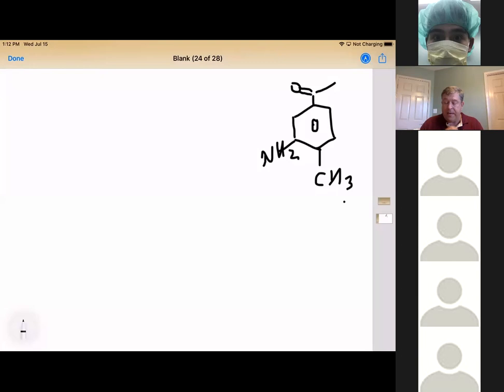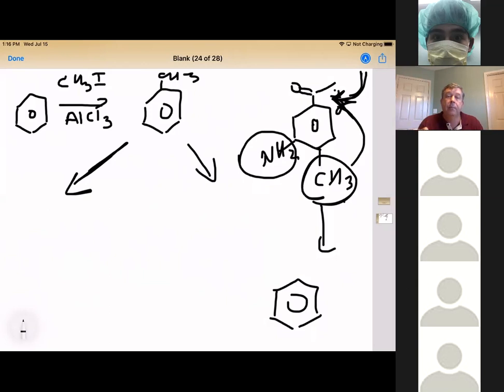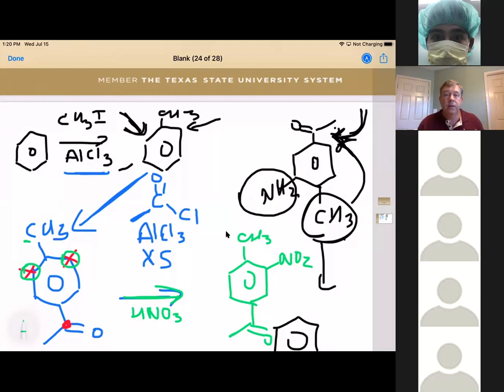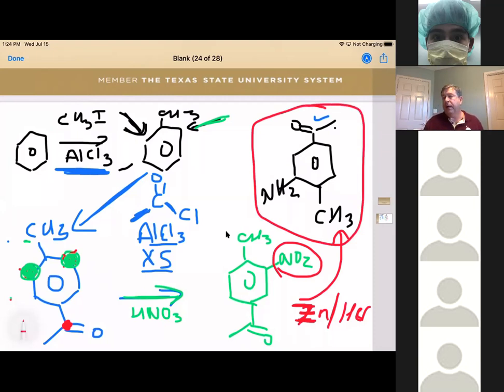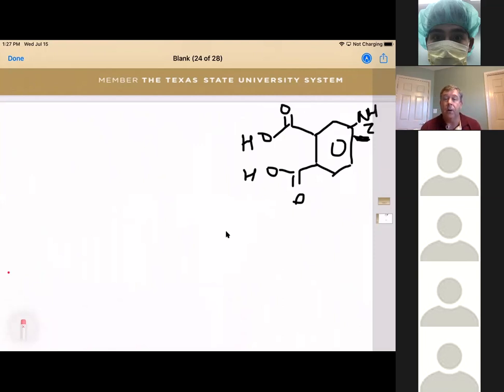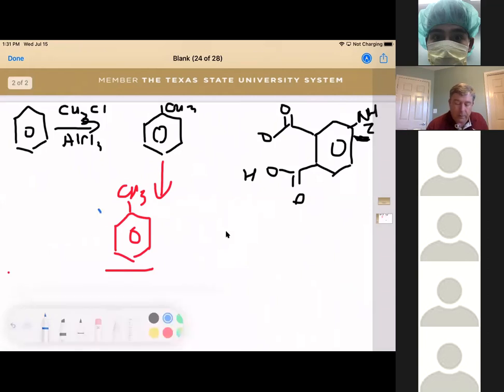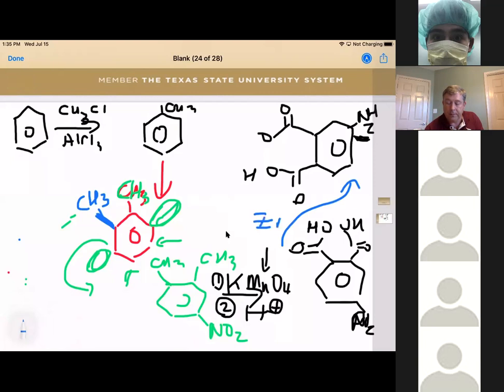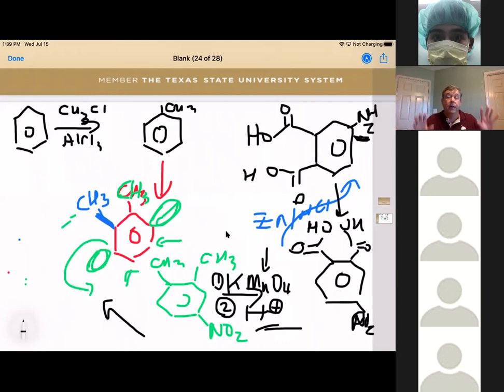CHEM 2342 Zoom Class July 15 B